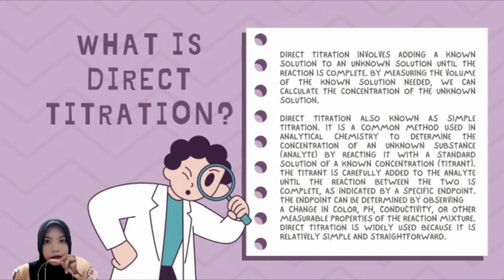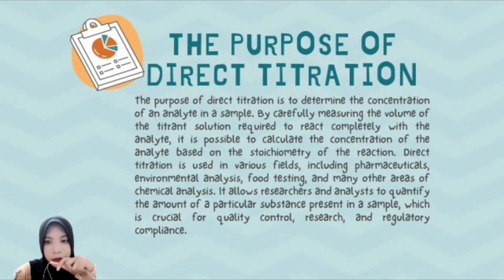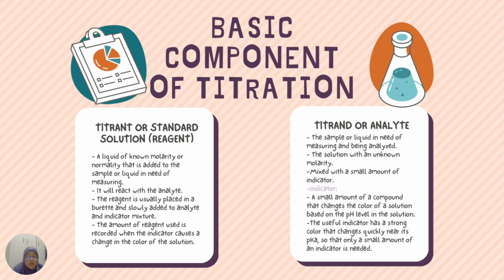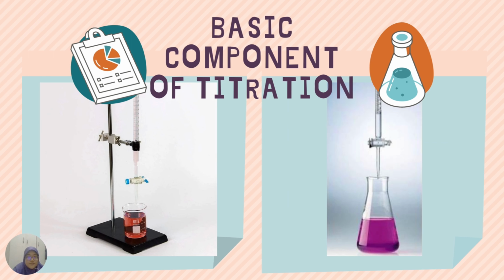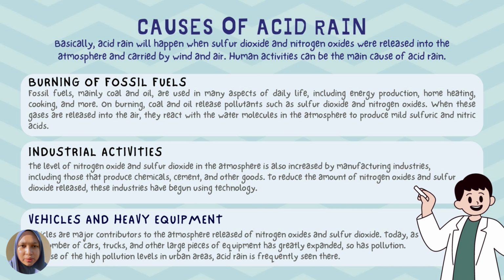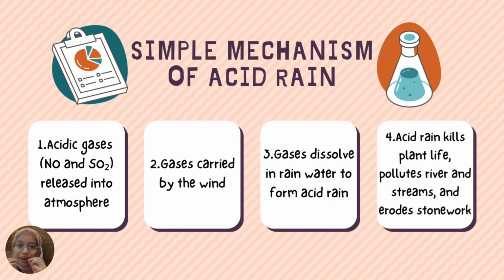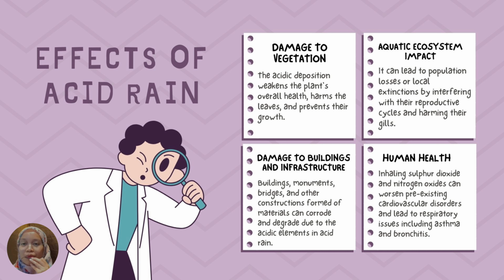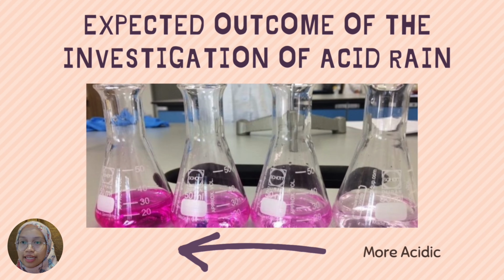CHM256 - Analytical Chemistry (Direct Titration)